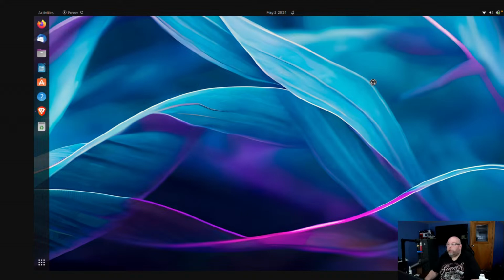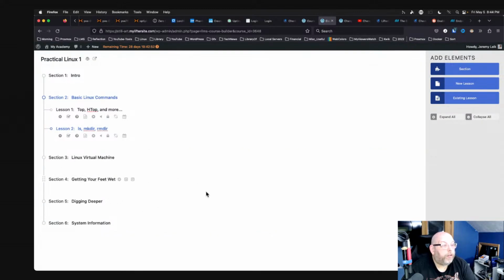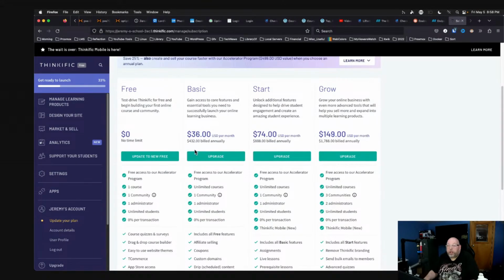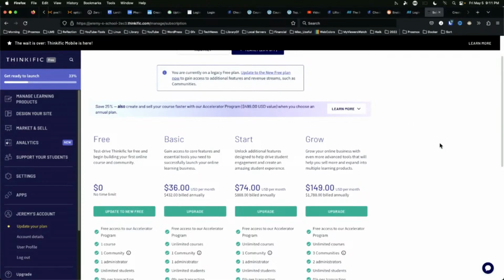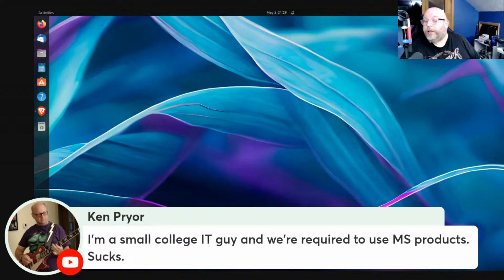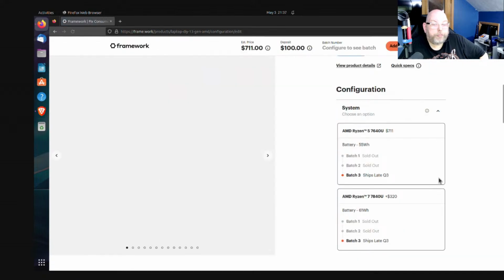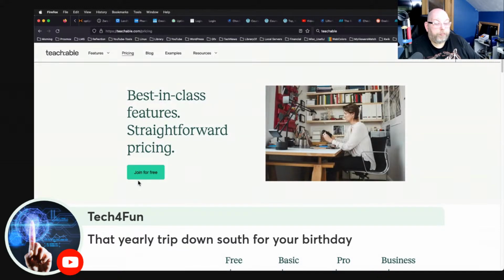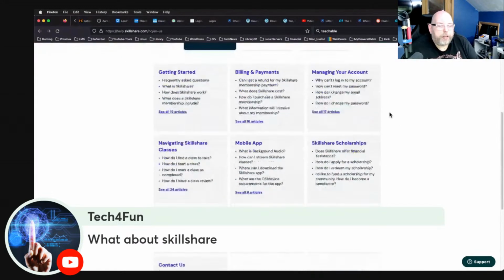Virtualbox, Proxmox VE, and building a Linux Course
Tonight, I'm going to be looking at a few technologies I will be using to build the Linux Course. Hopefully, this behind-the-scenes will be of interest.